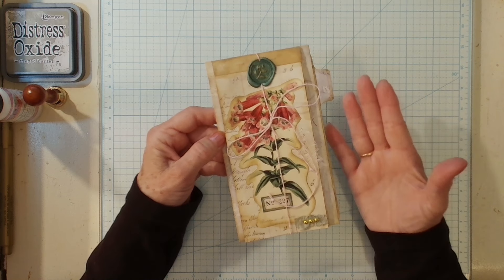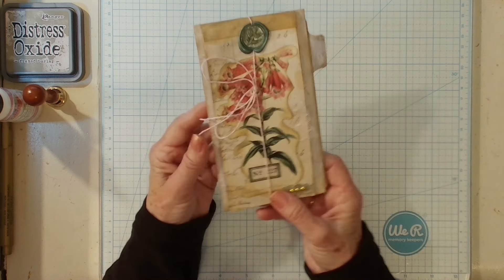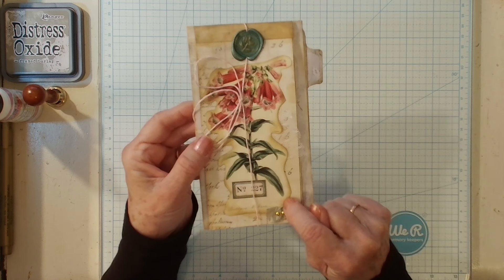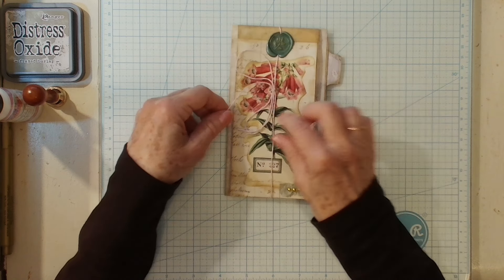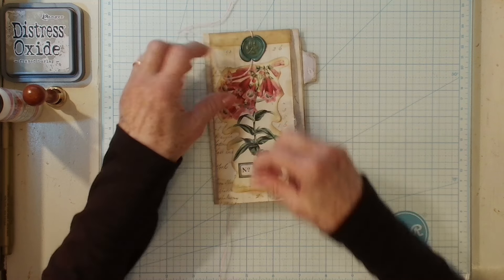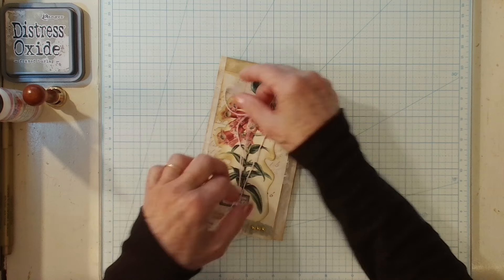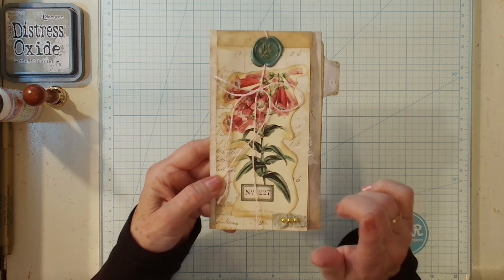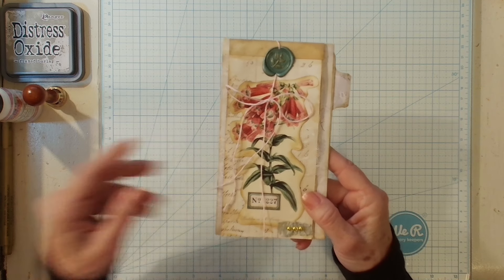Junk Journal Ephemera - Envelope Pocket -Tag - Flip Book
A fun way to include a pocket, a tag and a flip book. Join me as we make Junk Journal Ephemera - Envelope Pocket - Tag - Flip Book

This video is about making a piece of junk journal ephemera. How to incorporate different elements into one piece of ephemera. How to add a wax seal for a closure element. Using an envelope in a piece of ephemera. Cathy's Garden YouTube Channel has easy video tutorials for the junk journal creator, scrapbooking projects and the gift maker.